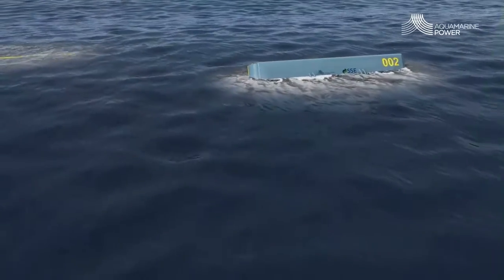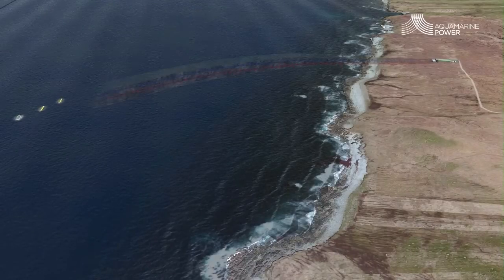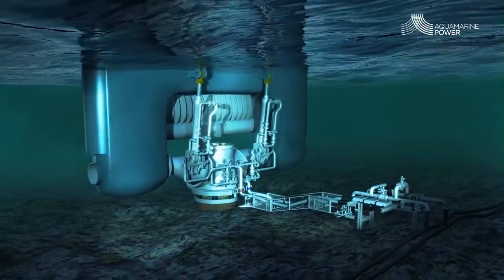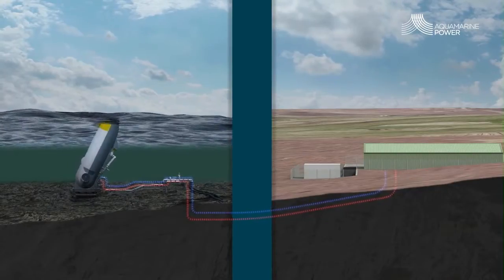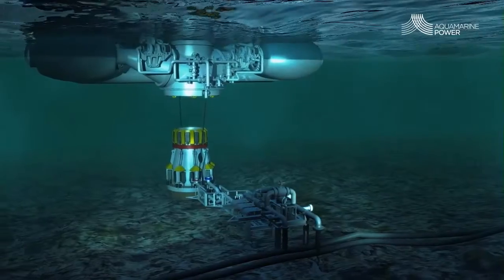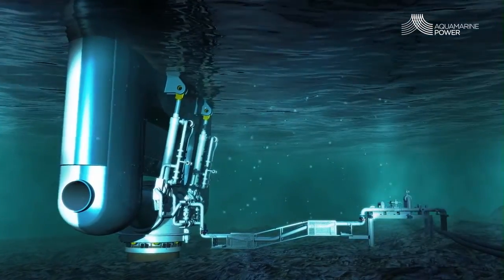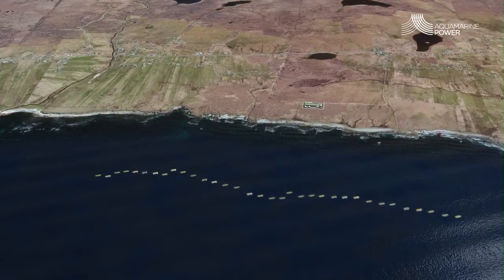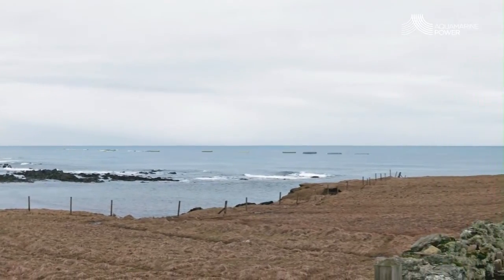Aquamarine Power: Oyster wave farm 3d animation video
We designed a 3D animation for aquamarine power oyster wave farm located near Lewis.
Wave power technology captures energy in nearshore waves and converts it into clean sustainable electricity.

We create computer generated imagery (cgi) provided in still and animation format catering to a wide range of sectors, including:
•    marine/ subsea/ offshore
•    renewables/ energy/ oil & gas
•    engineering/ infrastructure/ transport
•    modular construction visualisations
•    commercial/ retail
•    residential/ architectural visualisations